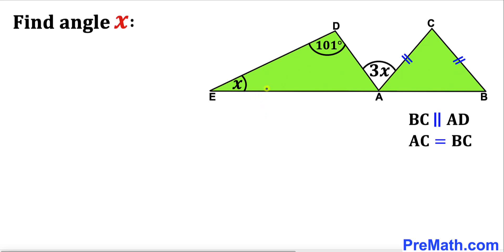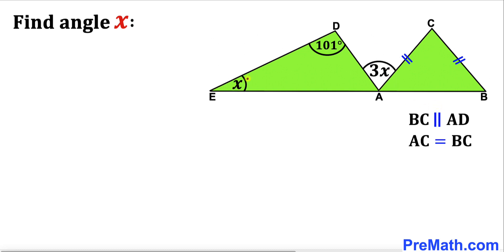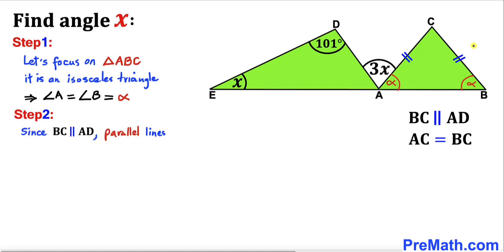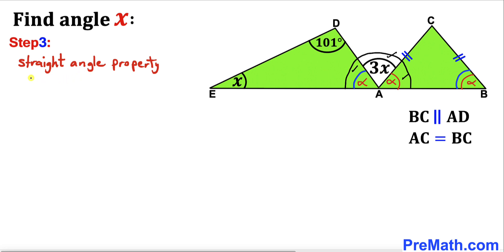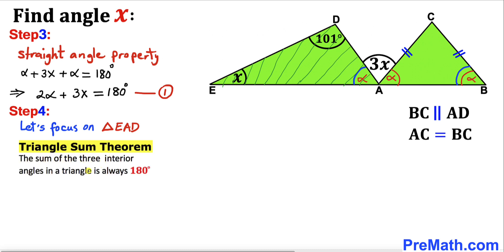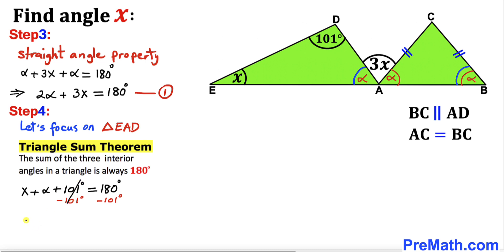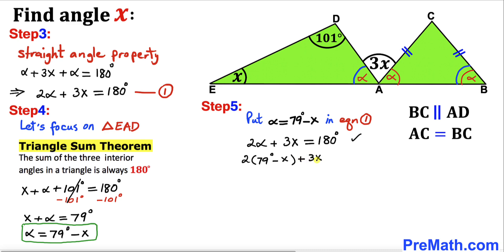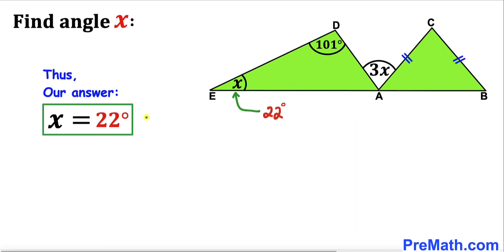Find the angle X | How to Solve this Tricky Geometry problem Quickly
Learn how to find the angle X in the given triangles.  Solve this tricky geometry problem by using isosceles triangle property, straight angle, and corresponding angles.

Olympiad Mathematics
pre math